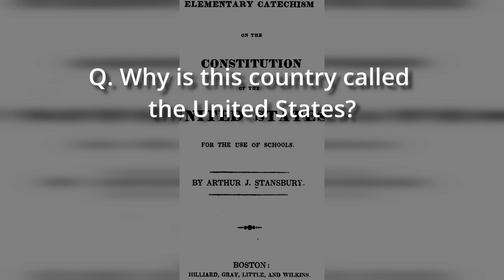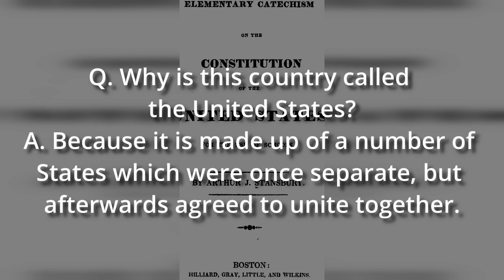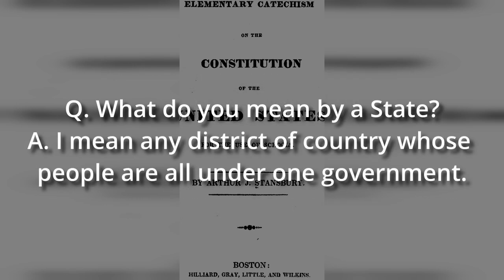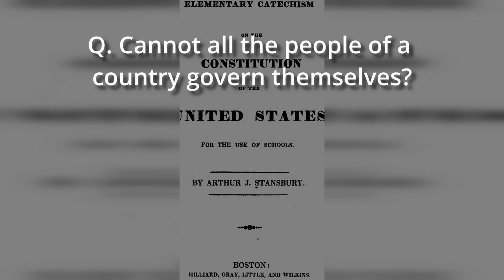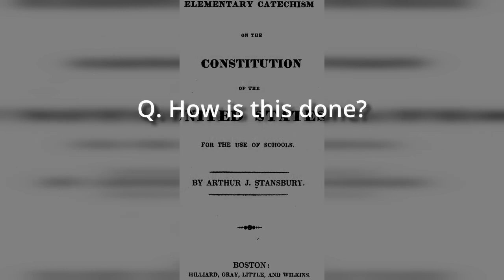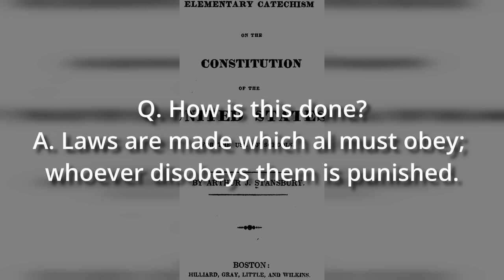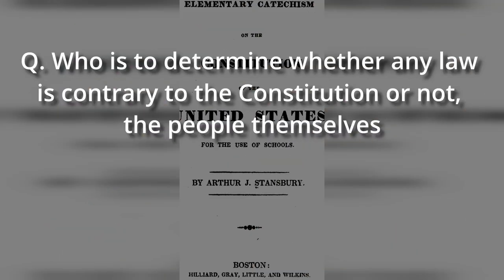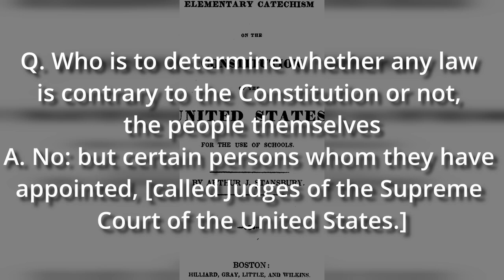A Constitution Catechism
In this video, we explore Stansbury's Elementary Catechism on the Constitution of the United States.

- Catechism is used for religious instruction, but what about constitutional?
- Arthur J. Stansbury developed a catechism on the Constitution back in the early 1800s.
- This tool can help not only the young people it was designed for, but everyone learn the Constitution.

Join us as we delve into these questions and more. For a deeper dive into this topic, check out our blog post: "A Constitution Catechism" at

Join us in our mission to educate and empower citizens about constitutional issues: